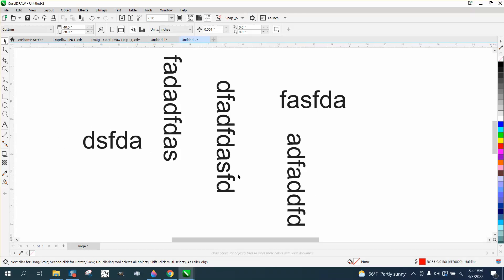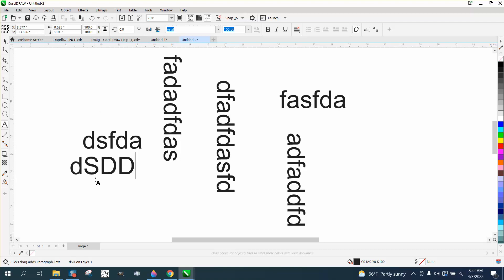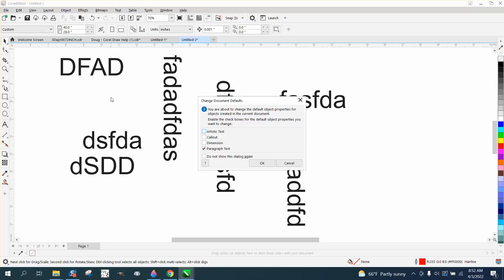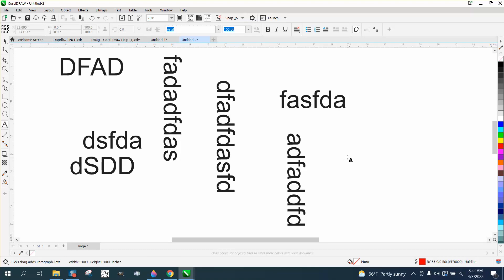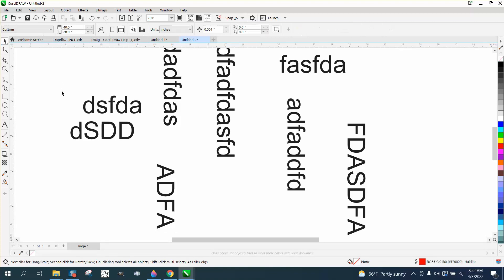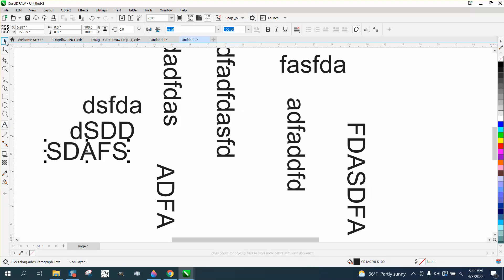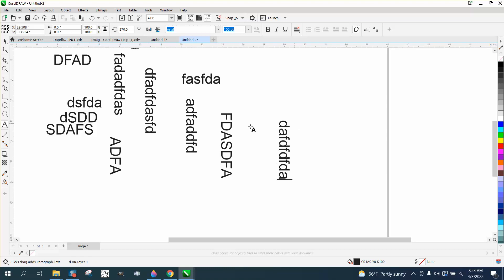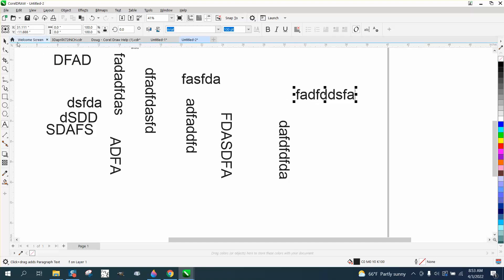Corel Draw Tips & Tricks Type Text at 270 deg and how to change